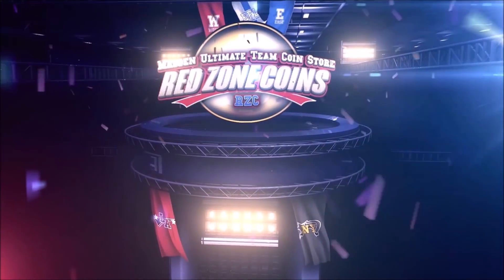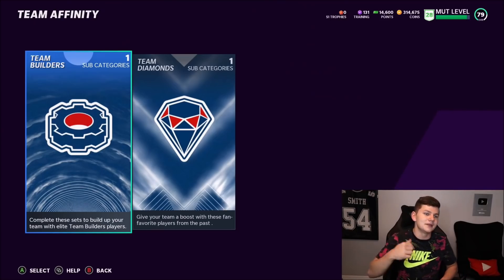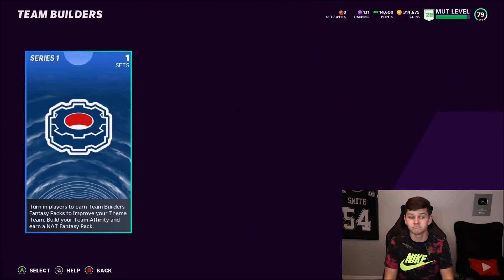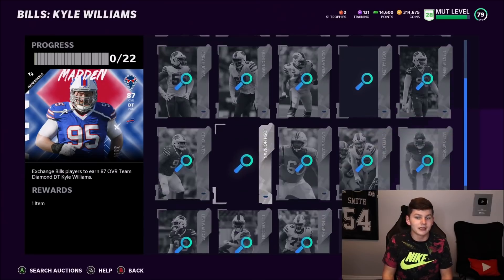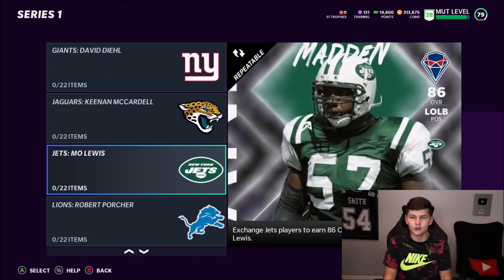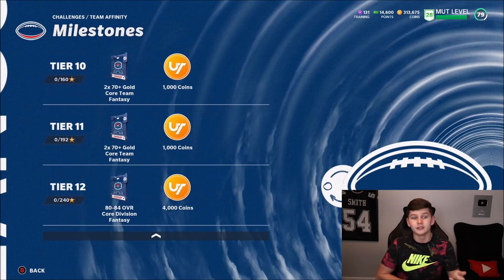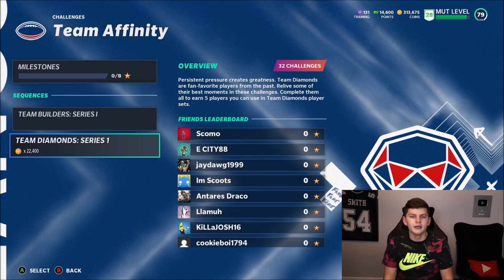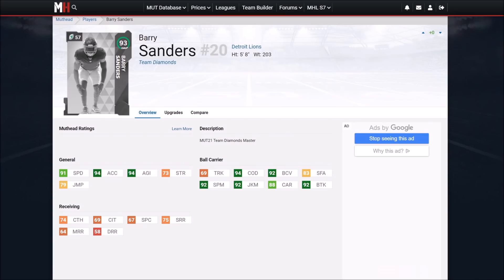93 OVERALL TEAM DIAMOND MASTER BARRY SANDERS STATS! FREE ELITES! ALL TEAM DIAMOND SETS! | MADDEN 21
93 OVERALL TEAM DIAMOND MASTER BARRY SANDERS STATS! FREE ELITES! ALL TEAM DIAMOND SETS!

93 OVERALL TEAM DIAMOND MASTER BARRY SANDERS STATS! FREE ELITES! ALL TEAM DIAMOND SETS! | MADDEN 21
93 OVERALL TEAM DIAMOND MASTER BARRY SANDERS STATS! FREE ELITES! ALL TEAM DIAMOND SETS! | MADDEN 21
93 OVERALL TEAM DIAMOND MASTER BARRY SANDERS STATS! FREE ELITES! ALL TEAM DIAMOND SETS! | MADDEN 21

madden,zirksee,mut 21,madden 21 pack opening,madden 21 ultimate team,madden 21,madden 21 news,93 OVERALL TEAM DIAMOND MASTER BARRY SANDERS STATS! FREE ELITES! ALL TEAM DIAMOND SETS! | MADDEN 21,Madden 21 team diamond sets,madden 21 free elites,free elites madden 21,93 barry sanders madden 21,madden 21 team diamond master barry sanders,team diamond master barry sanders madden 21,free team builder madden 21,team builder packs madden 21,team builder solos madden 21